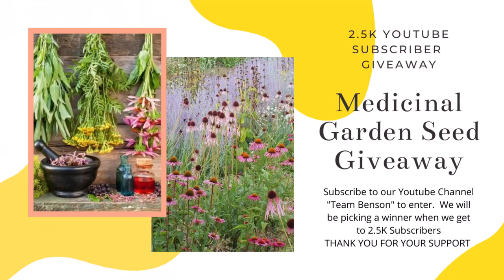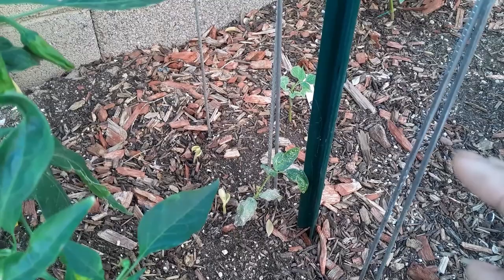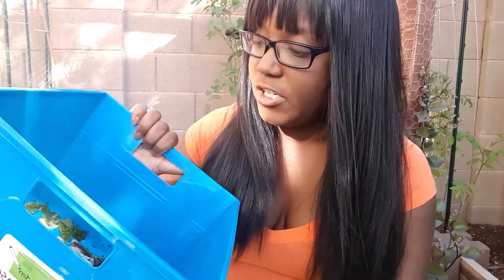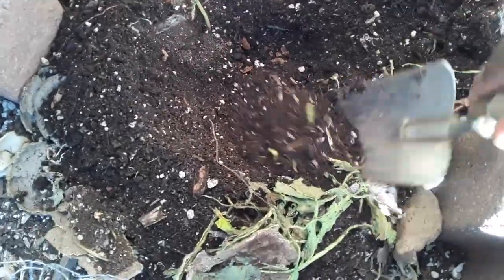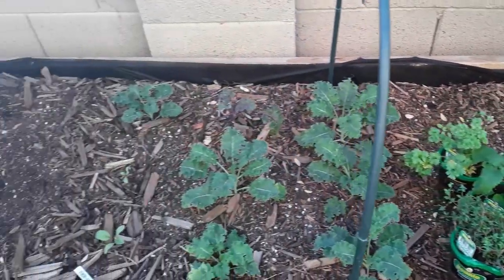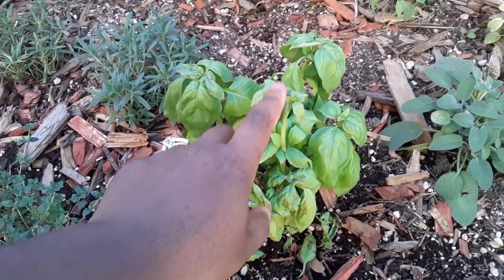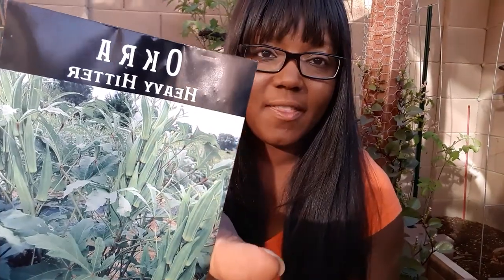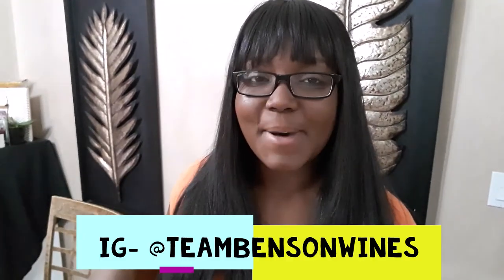Garden Vlogmas Day 3 How To Take Care Of Your Worms In The Winter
Day 3 guys and it's time to start thinking about over wintering my worms

Here are the products I'm using for my Winter garden
Row covers
Hoop Tunnels
Fertilizer- Agro Thrive
Fish Fertilizer

Here are the books I use to research and looking up the things for my Medicinal Garden.
Herbal Antivirals
Herbal Antibiotics
Medicinal Herbs

These are the products I'm using from Amazon
Mineral Oil
Veggie Chopper
Canning book
Canning Jars
Seed Start Container
Jiffy Seed Start Mix
Jiffy Peat Pellets
Jiffy Cardboard Pots
Shade Cloth

2320 E Baseline Rd Suite 148-277